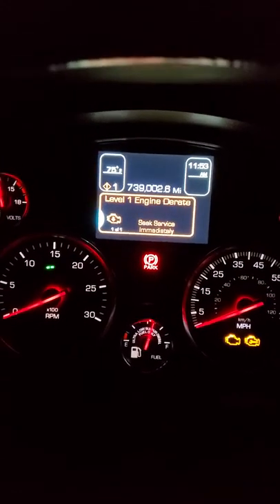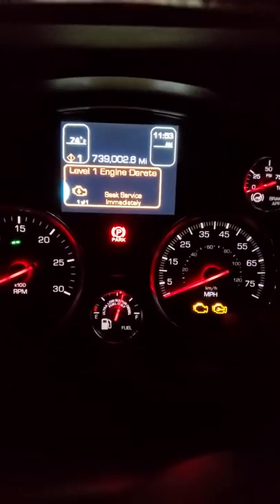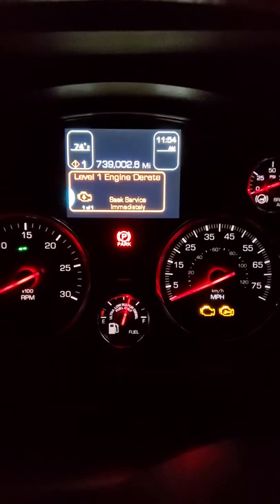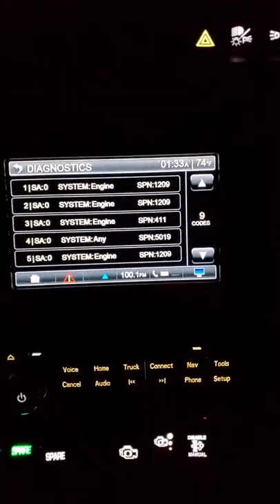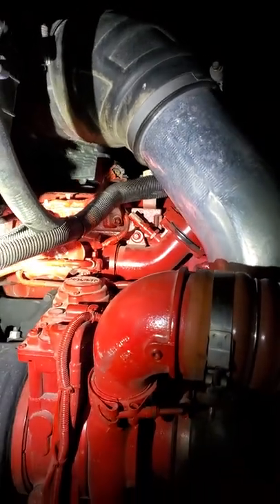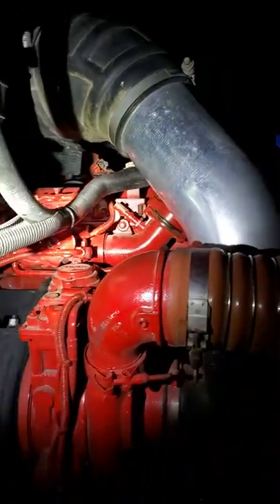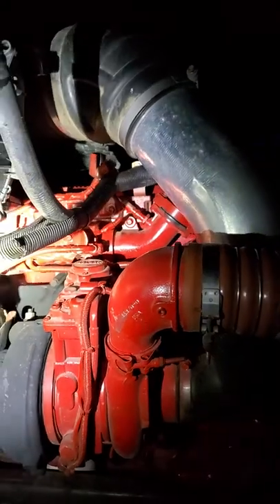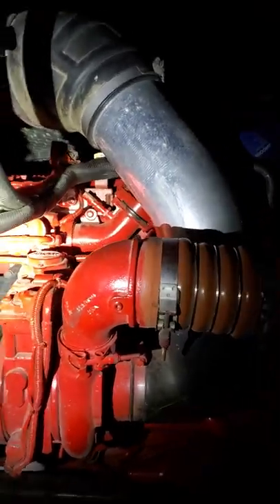ENGIEN DERATE!! kw t 680 hope at helps